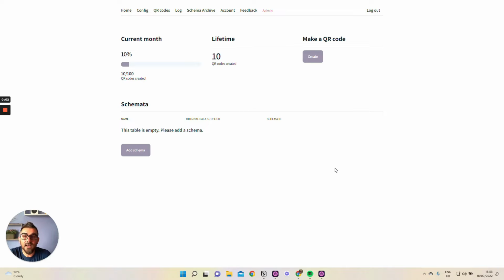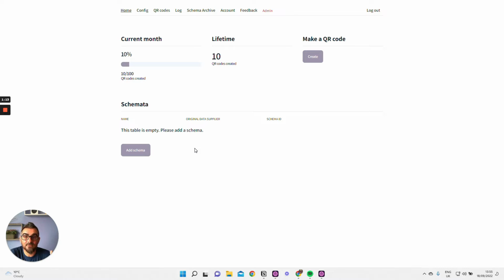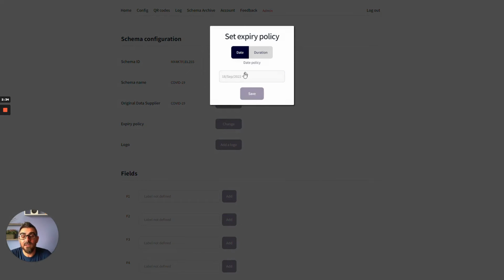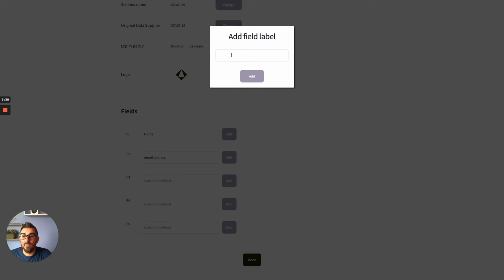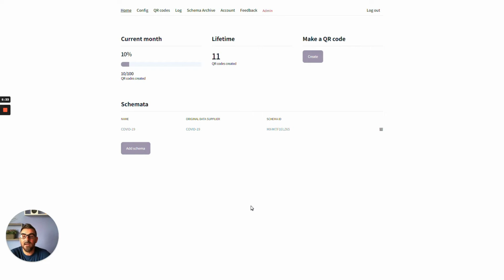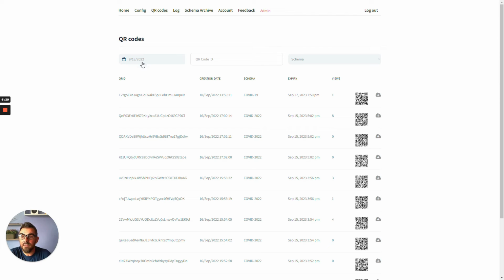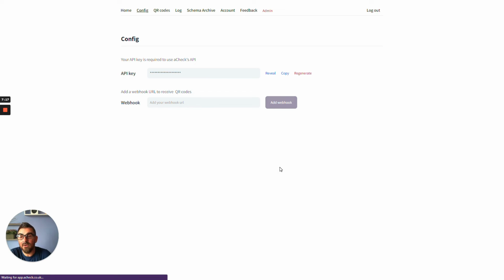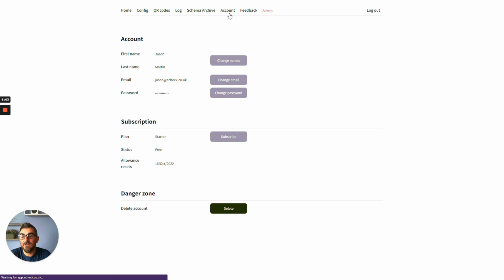aCheck Introduction Video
In this video we will have a look around the aCheck interface. create and manage schema's, webhooks and viewing the logs.